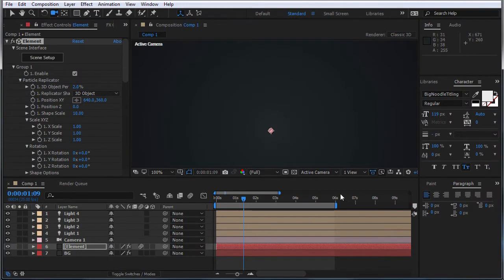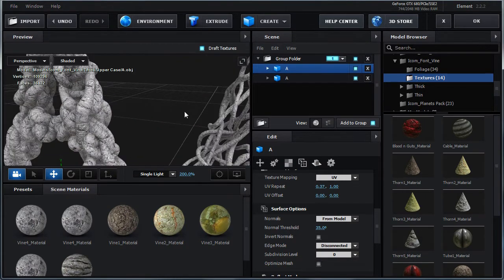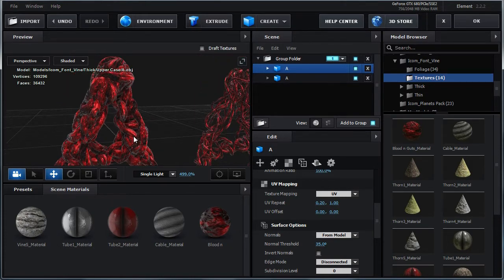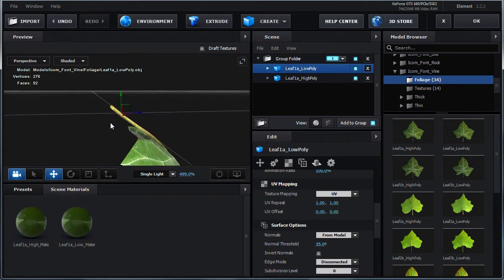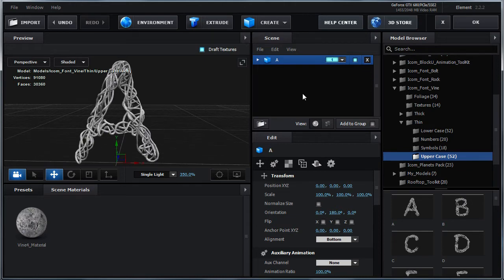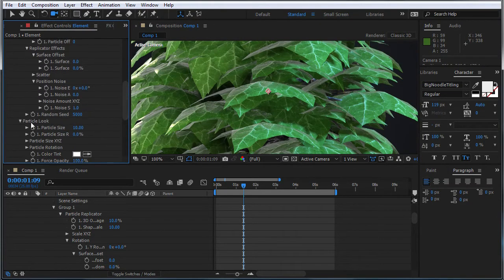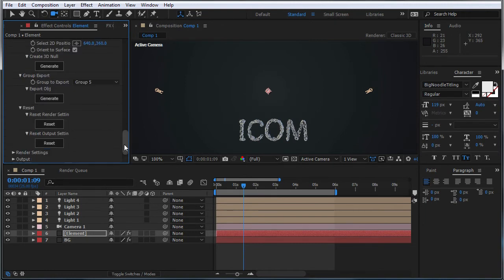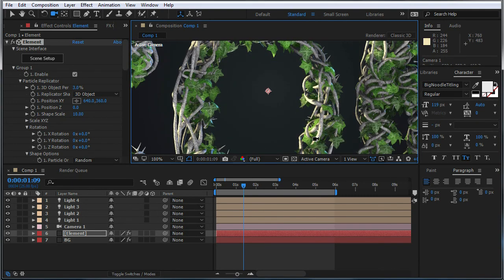Vine Font Walk Through - Includes Presets for Element 3D & C4D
Thank you for checking out the Vine Font Pack.

In this video we will go through the pack and how to use it within Element 3D.

This pack contains an English alphabet consisting of upper and lower case letters, numbers from 0 to 9 and symbols @ % & ! ? $ £ ¥ €

There is both a thin and a thick vine alpha-numeric set in the one pack.

Each object is a 3D model in the OBJ format made up of individual rock pieces. This makes it possible to animate each object.

Although the models are compatible with any 3D application, the pack contains presets for the After Effects plug in Element 3D and Cinema 4D.